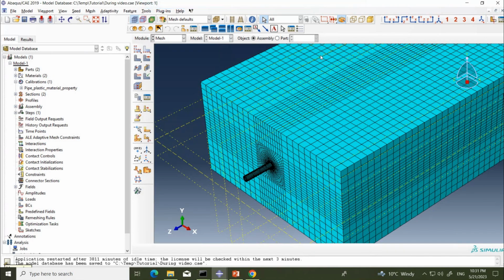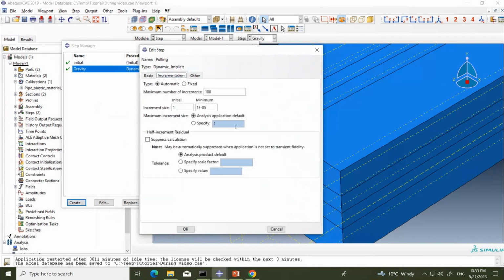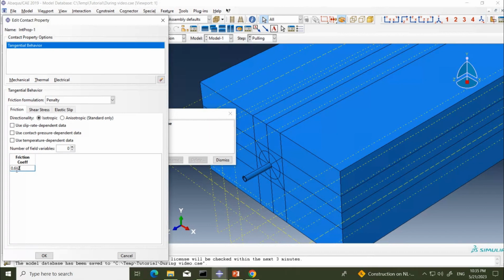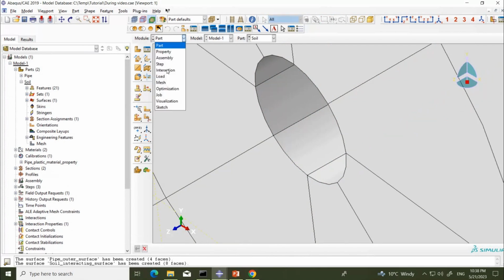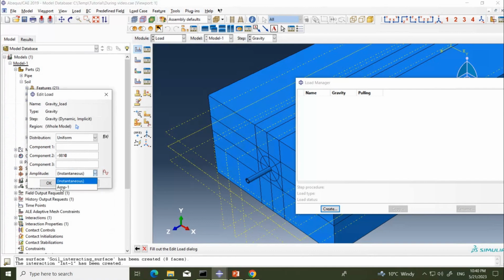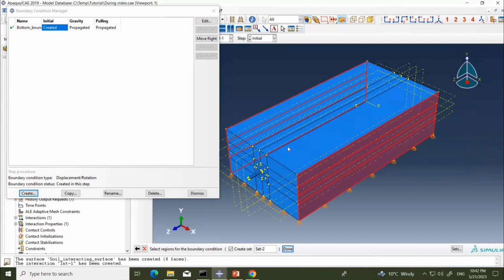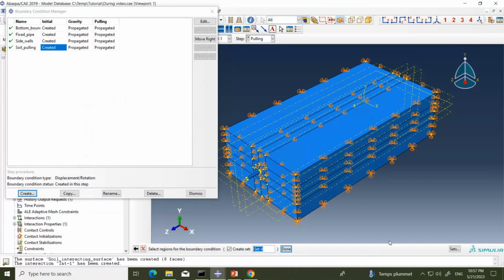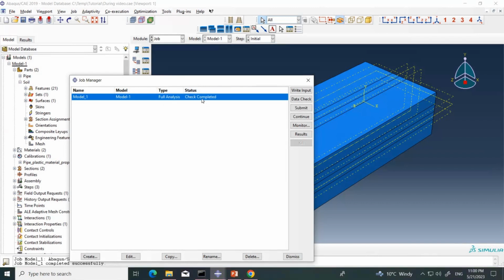Tutorial 06 How to create step, interactions, assign loads and boundary conditions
This video tutorial shows how to create steps, define interactions, assign loads and boundary conditions.